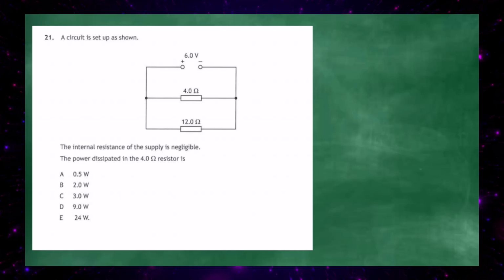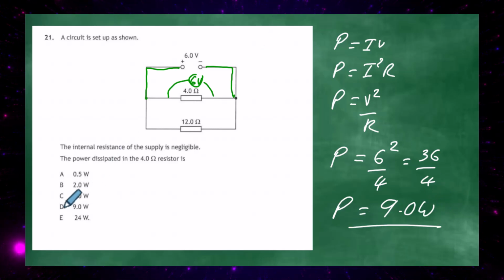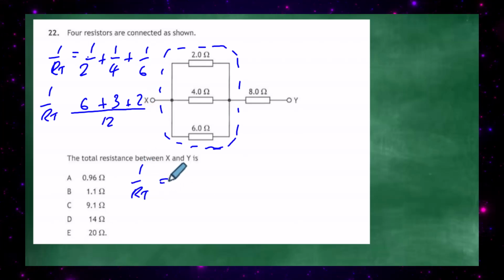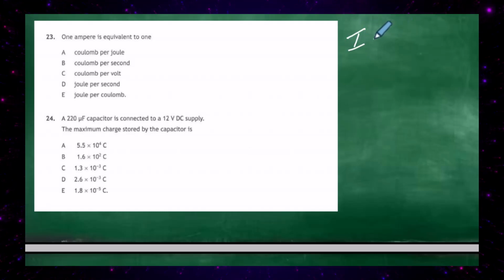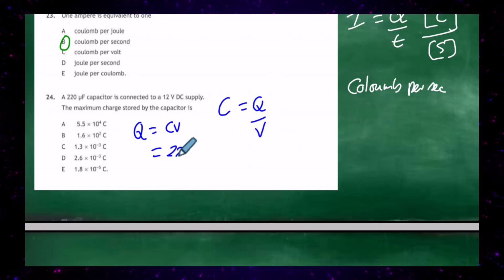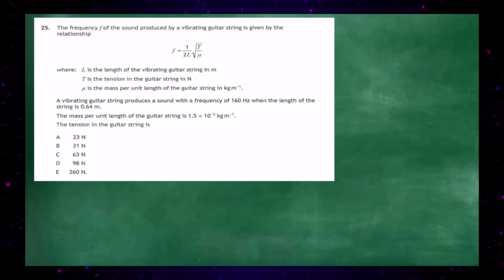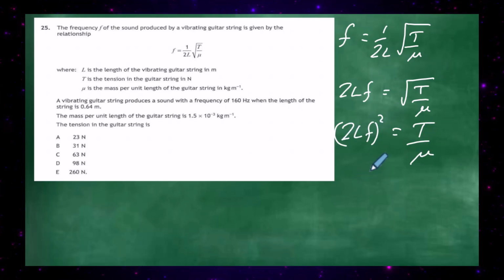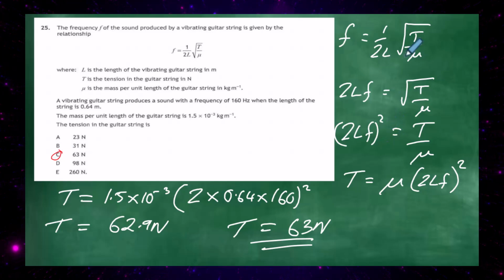HigherPhysics2026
00:00 Introduction
01:22 Q22
03:27 Q23-24
05:13 Q25